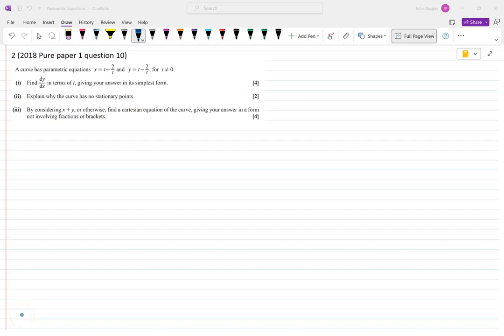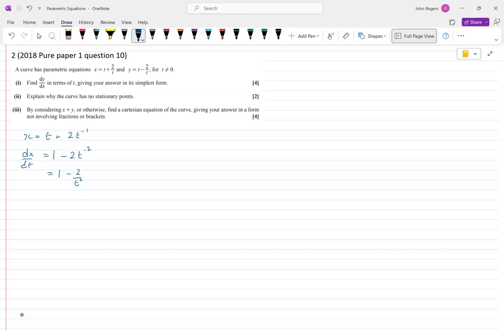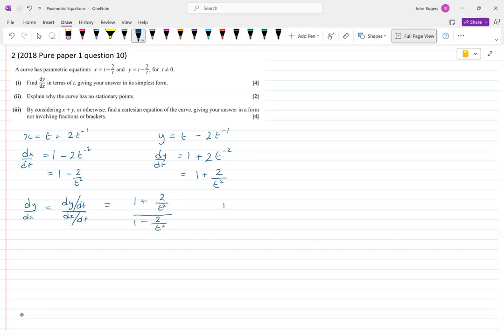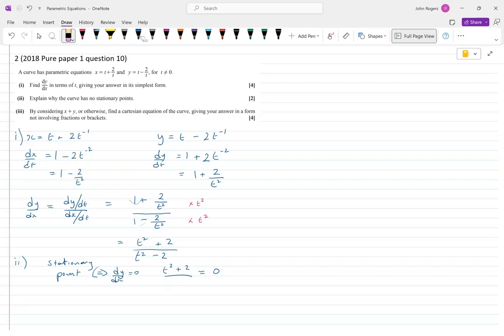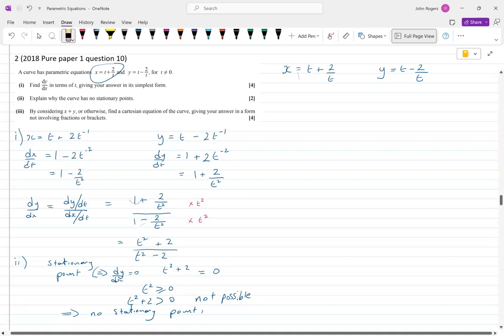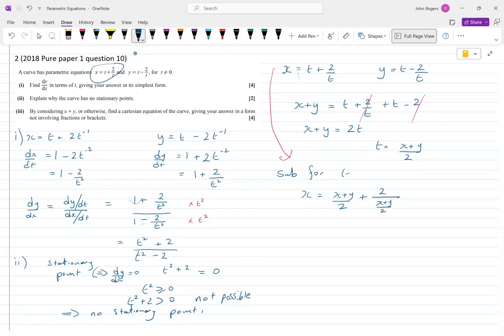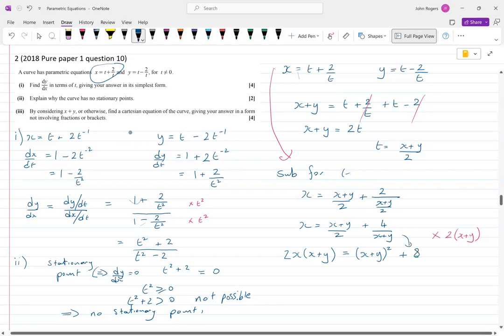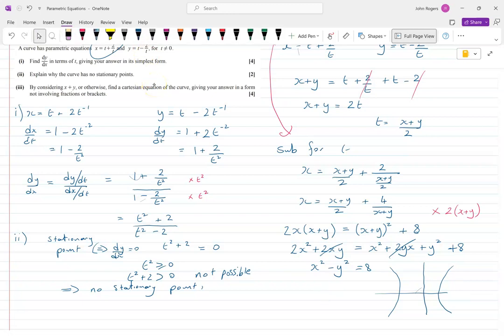OCR A 2018 Paper 1 question 10 Parametric Equations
A level Mathematics Parametric Equation problem. From OCR (A). 2018.